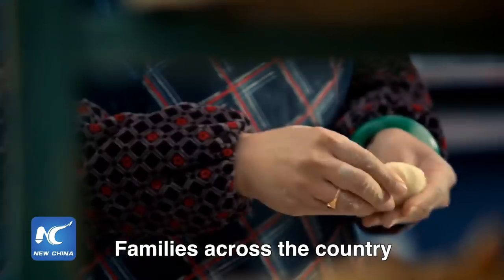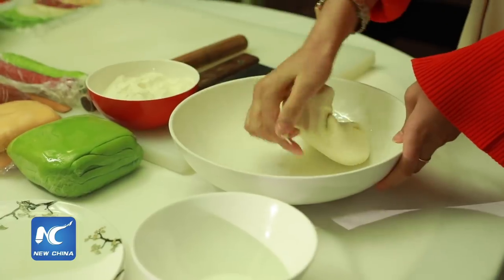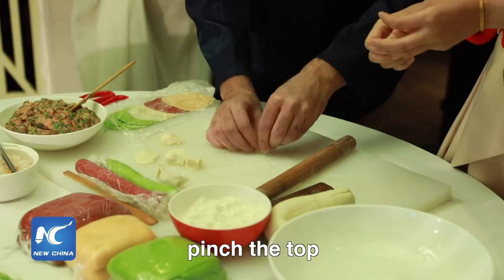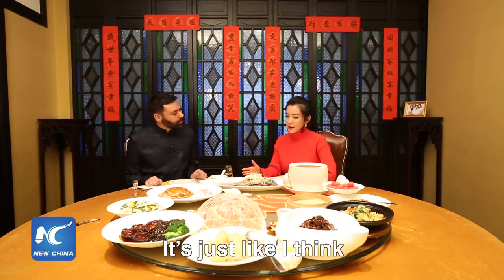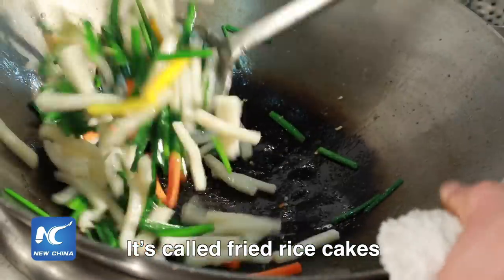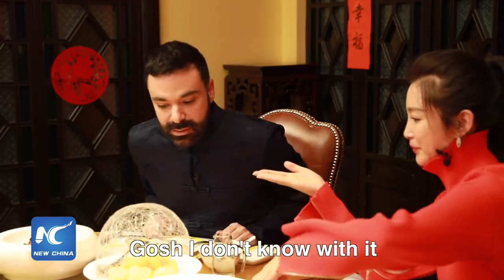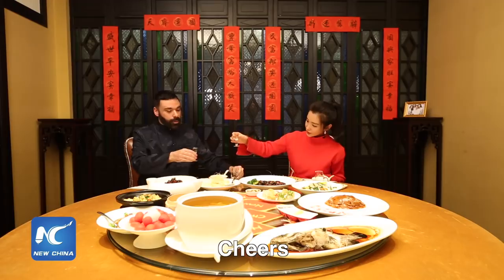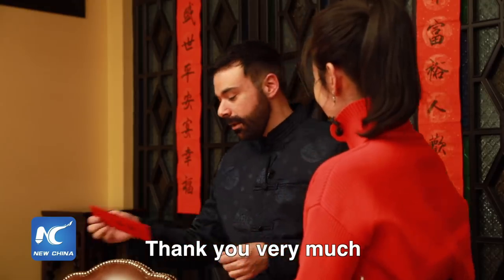Dining with movie star Li Bingbing on Chinese New Year’s Eve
The Chinese New Year’s Eve dinner is the most important meal of the year. We ask movie star Li Bingbing to show us a few pointers on how to make a perfect New Year feast.